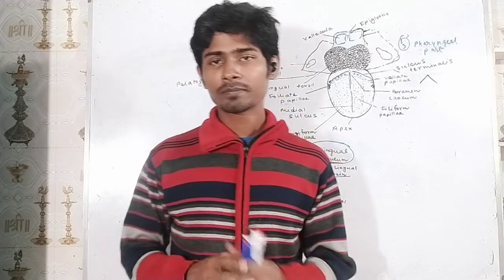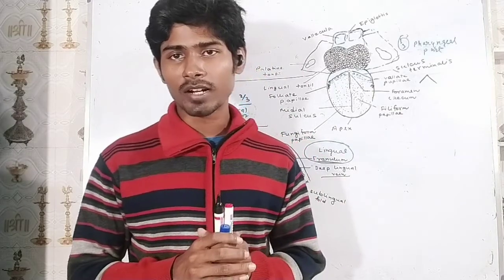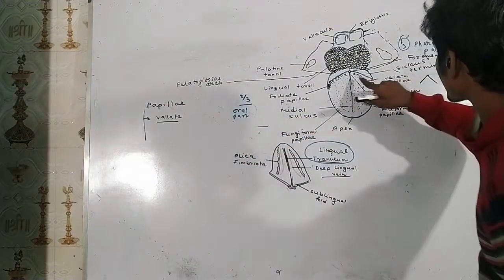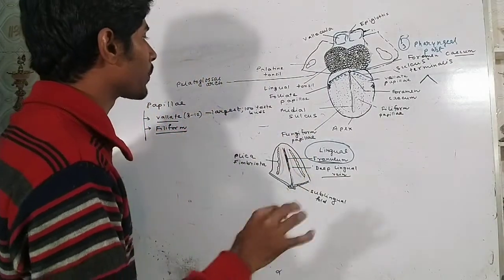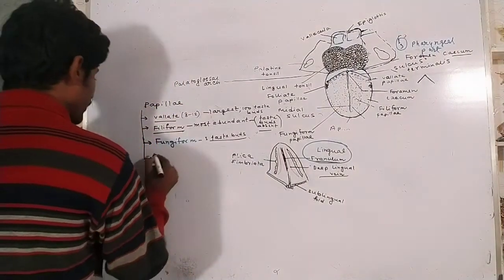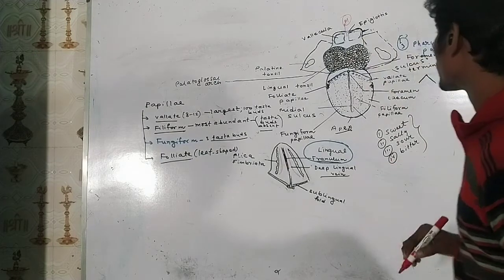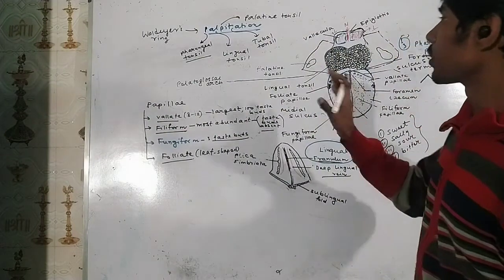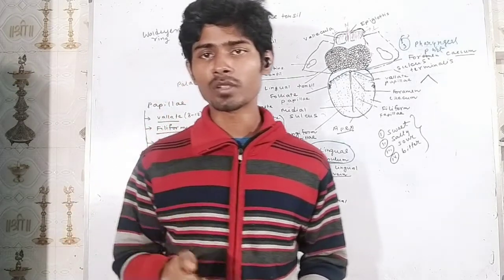DIGESTIVE SYSTEM- (TONGUE ANATOMY AND FUNCTION)- NEET BIOLOGY- CLASS11 BIOLOGY